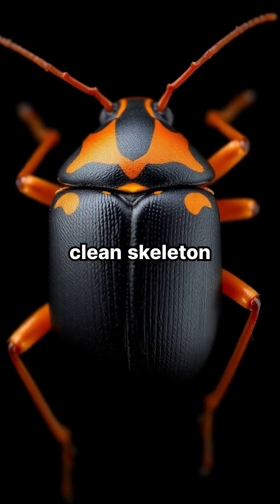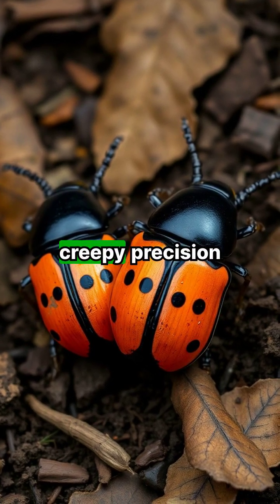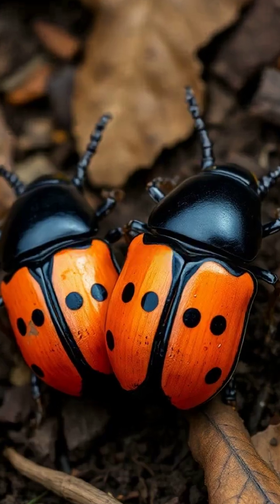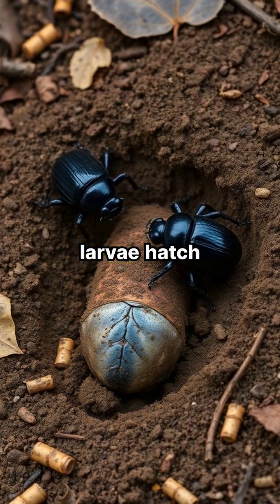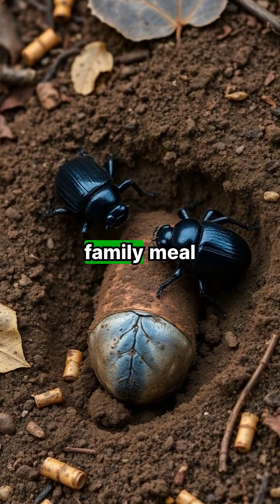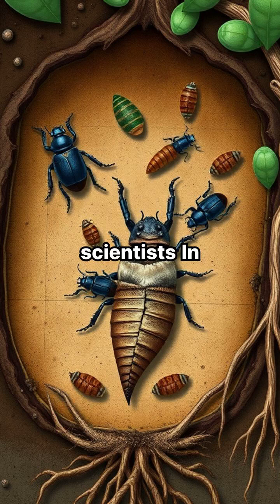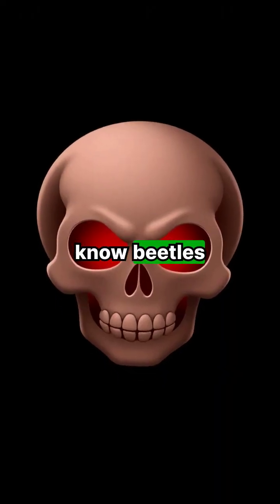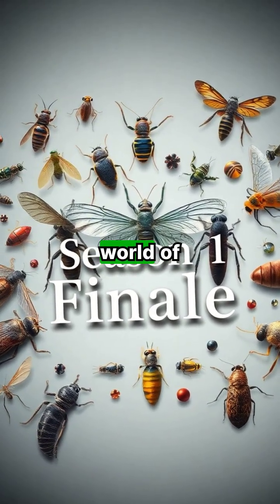Killer Insects Uncovered: The American Burying Beetle 🐞💀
Join us for Episode 20 as we explore the fascinating world of the American Burying Beetle! Discover how these incredible insects turn decay into dinner for their young, acting as nature's cleanup crew. 🦠💚 Can they really transform a corpse into a clean skeleton overnight? Watch to find out! 🤔

✨ What did you find most interesting about these creepy crawlers? 😱 Drop a 💀 if you learned something new!